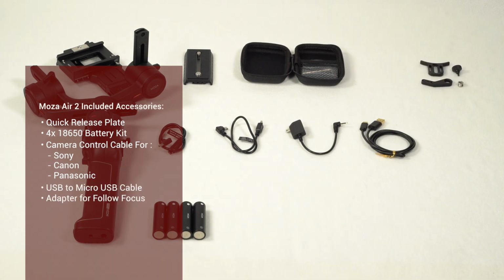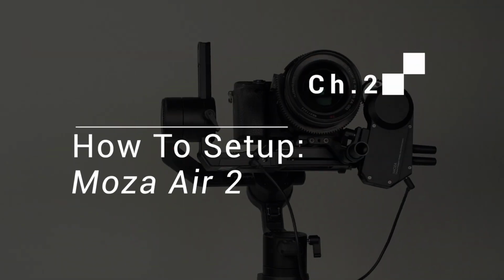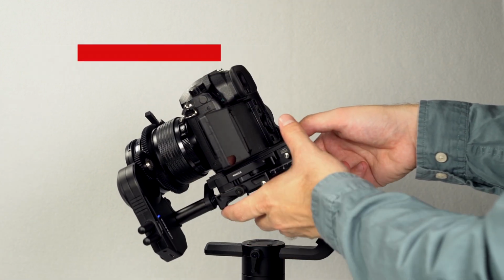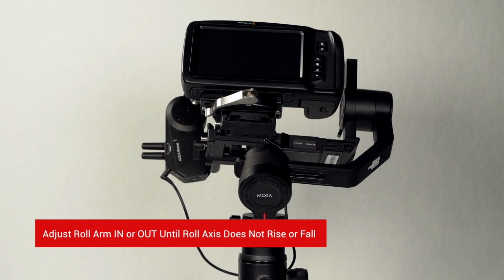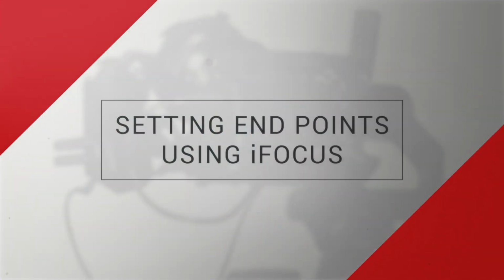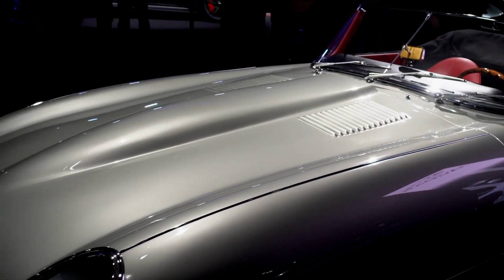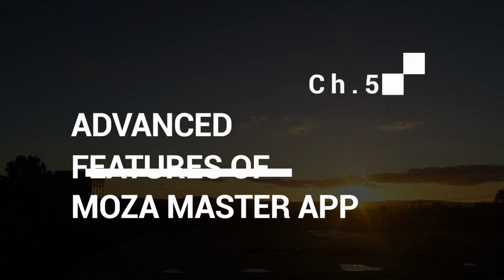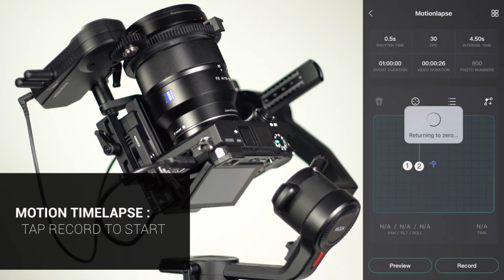The Complete Guide to the MOZA Air 2 from Setup to Timelapse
Chapter 1. 0:26
Unboxing and Getting Know your MOZA Air 2: Accessories that come with the MOZA Air 2, Optional accessories, Identifying features of the gimbal.

Chapter 2. 3:33
How to Setup the MOZA Air 2: Balancing, iFocus, Camera Control Cable, and Autotune.

Chapter 3. 12:07
How to Operate the MOZA Air 2: iFocus, Filming Modes, How to move the gimbal, and How to invert.

Chapter 4. 15:54
Overview of the MOZA Master App: How to configure turn gimbal, auto tune explain oscillations how change effect gimbal go over all settings

Chapter 5. 18:07
Advance Features of the MOZA Master App: Calibration, How to create a timelapse.

Learn more about the MOZA Air 2 at GimbalGuru.com and OwlDolly.com